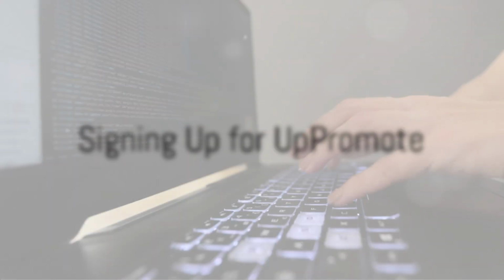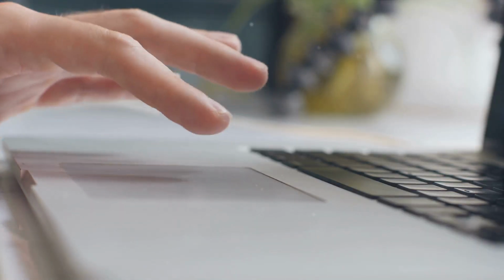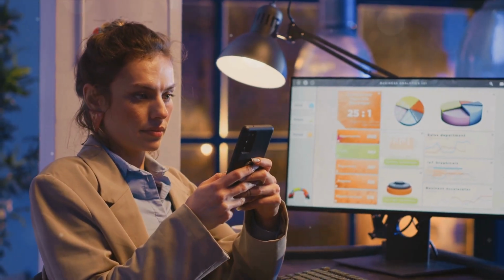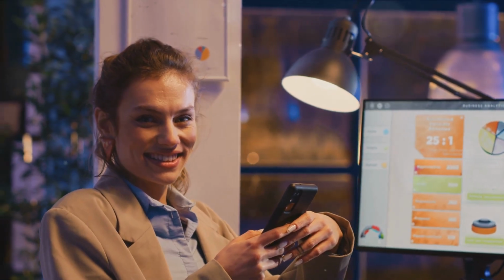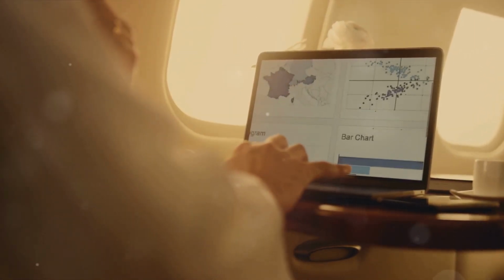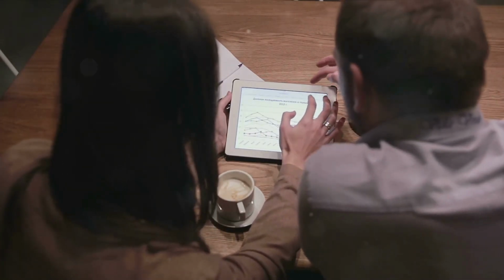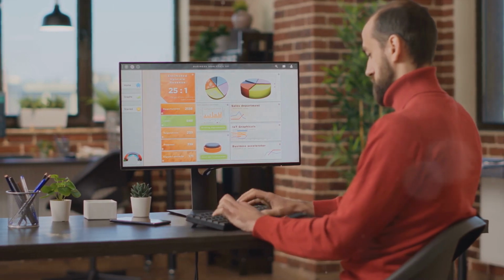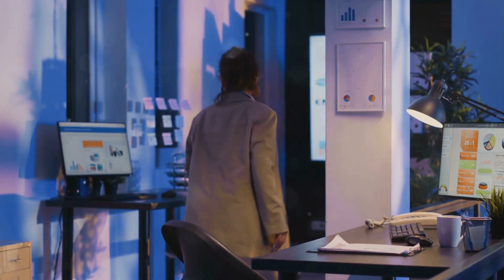"Unlocking Business Growth: The Power of Up Promote and its Game-Changing Benefits!"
In this video, we're diving into the powerful benefits of Up Promote, the go-to tool for upscaling your business. Whether you're aiming to boost sales, enhance marketing strategies, or optimize promotional campaigns, Up Promote has got you covered. Learn how this innovative platform utilizes smart recommendations and cross-selling techniques to propel your business forward. Stay ahead of the competition with Up Promote's cutting-edge features. Let's explore the game-changing capabilities of Up Promote and elevate your business to new heights! Up Promote BusinessGrowth MarketingStrategies"